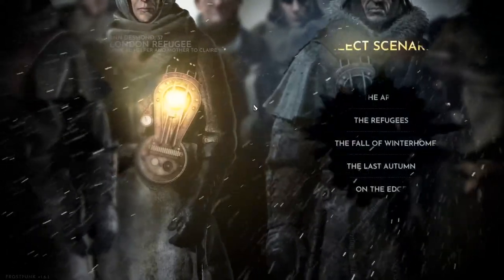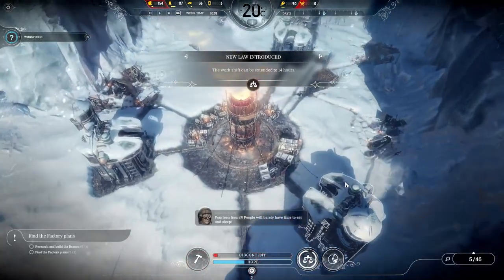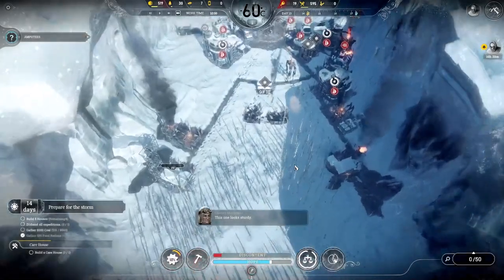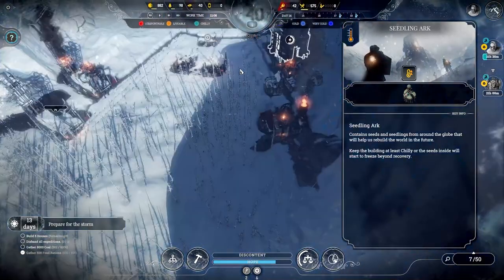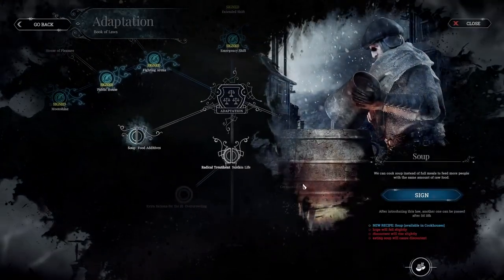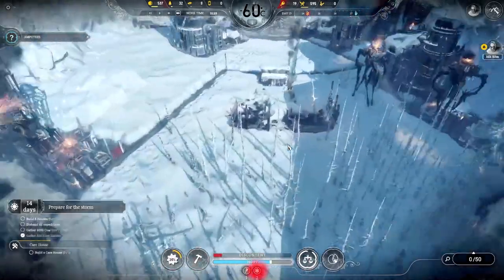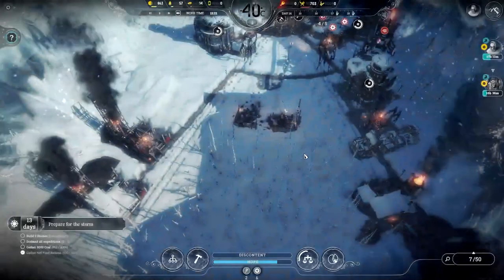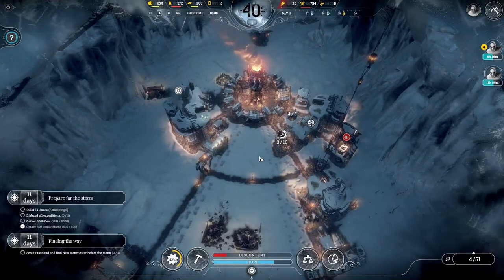HOW TO BEAT the Arks in Frostpunk - 5 Simple tips to improve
Hey everyone, so in this video we talk about how to prepare for end game of the ARKS scenario. I had a lot of fun replaying the scenario and I am looking forward to doing more. This week I will be posting my full gameplay on how to beat it with and without saving New Manchester so keep an eye out for that.

Next week we move on to The Refugees!

0:00 - 4:47 - Intro
4:48 - 7:42 -Tip #1 - Coal
7:43 - 9:41 - Tip #2 - Exploration
9:42 - 12:14 - Tip #3 - Book of Laws
12:15 - 14:58 - Tip #4 - Automatons
15:00 - 17:05 - Tip #5 - Smaller Buildings and New Manchester
17:06 - 17:56 - Ending